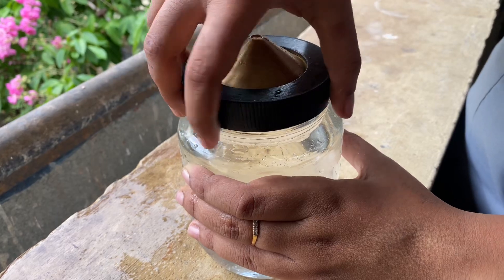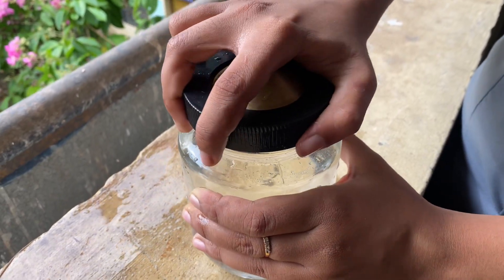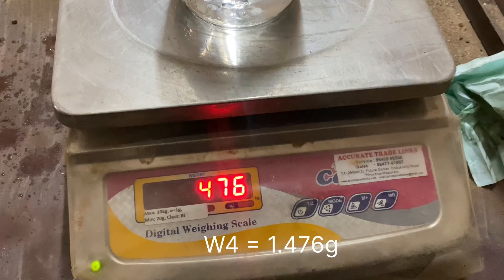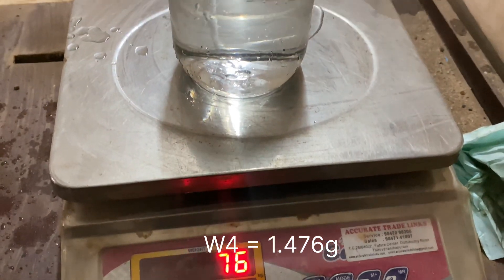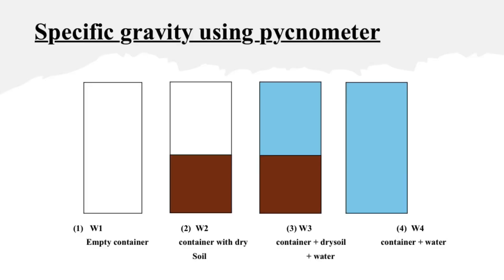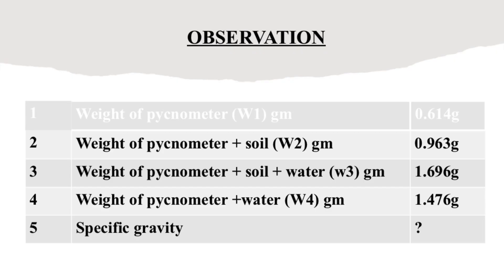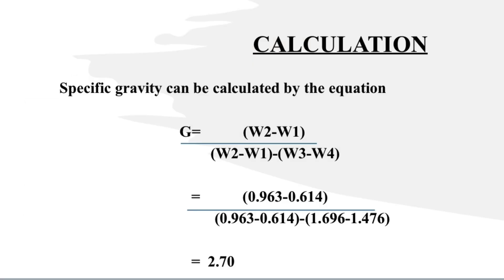Determination of Specific Gravity of soil -using pycnometer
Specific gravity Determination -
Using pycnometer